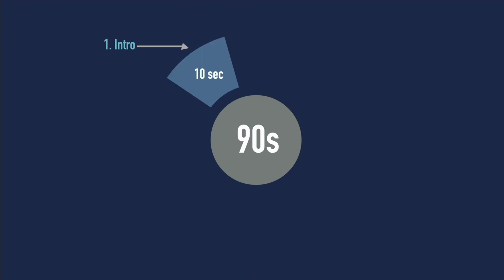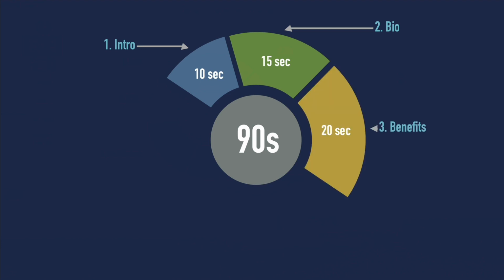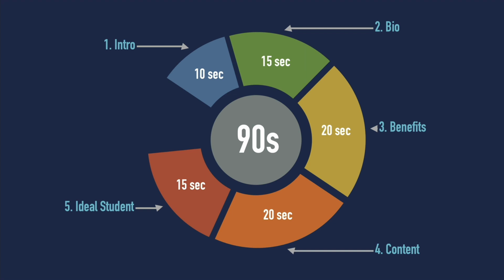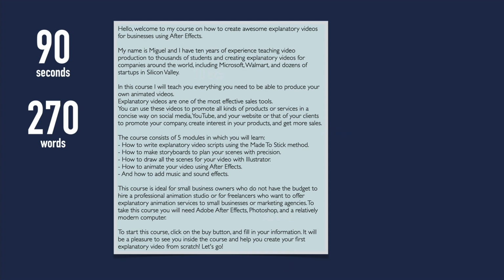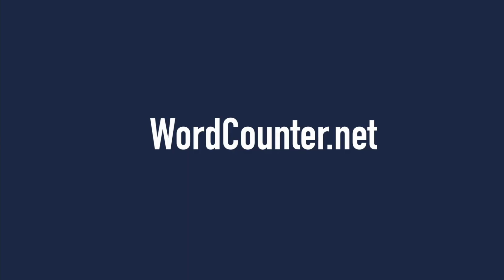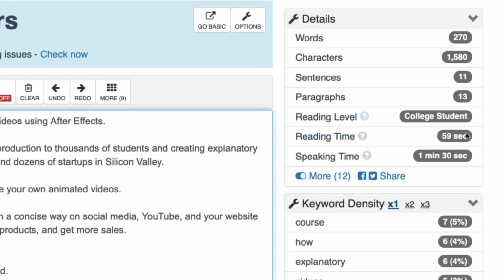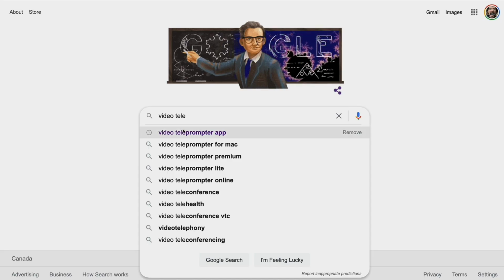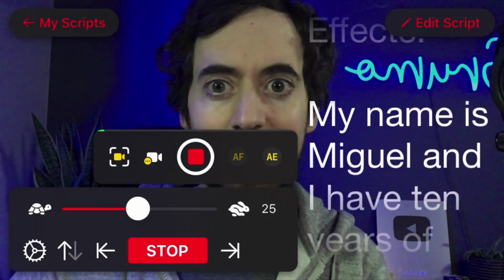RECORD The Perfect SALES VIDEO for Your Online Course (Template Included)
Learn how to record the perfect sales video for your online course in this tutorial - Download the 90 sec script template

WANT TO MONETIZE YOUR KNOWLEDGE ONLINE?
Join thousands of professionals making a living teaching and

Miguel @ Grumo.com